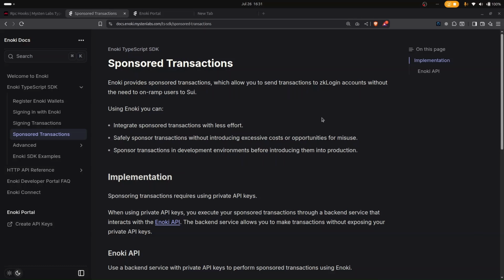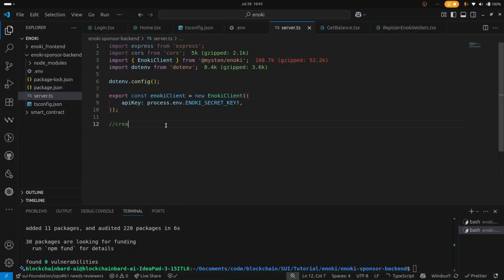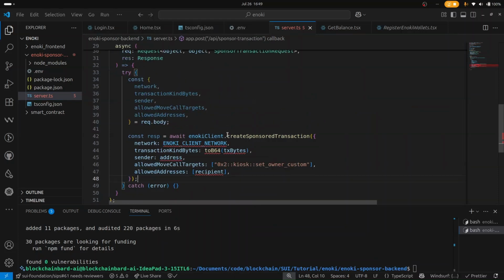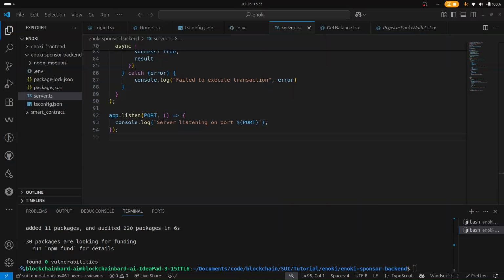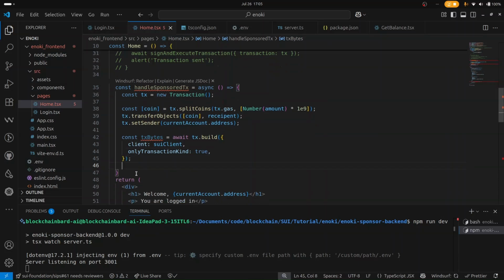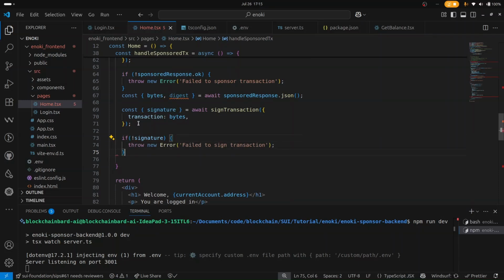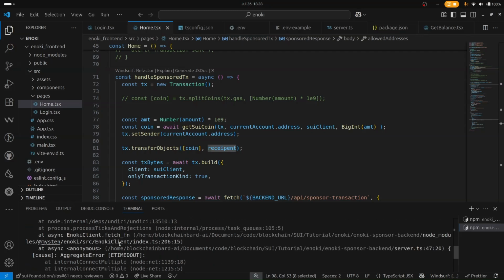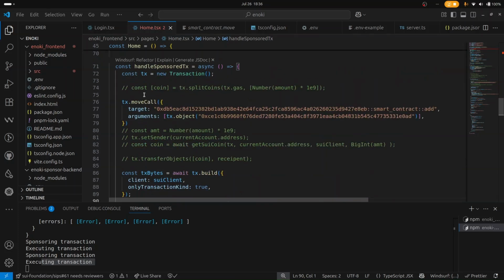Sponsor & Sign Sui Transactions with Enoki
Learn how to use the Enoki SDK to onboard users, sponsor transactions, and sign them in your Sui dApp. This step-by-step tutorial covers both client-side and backend flows for seamless integration.